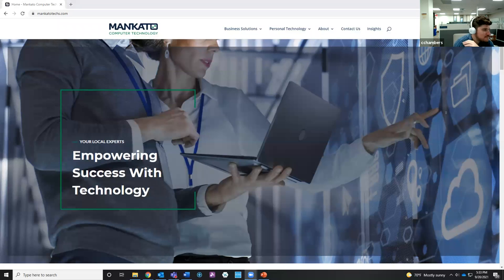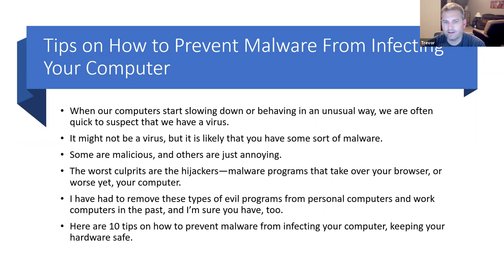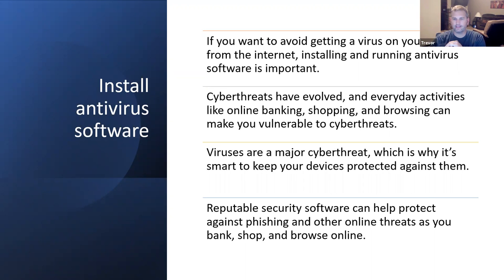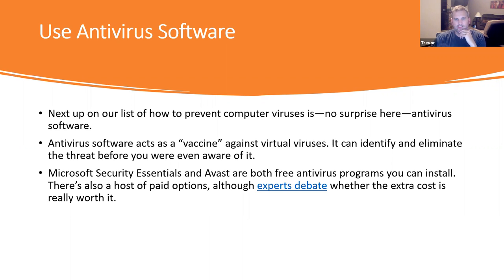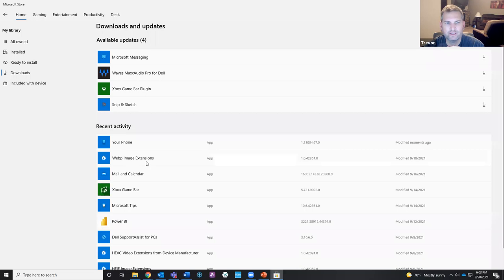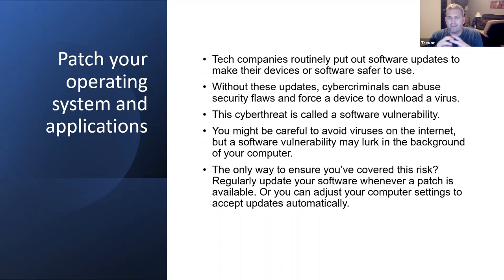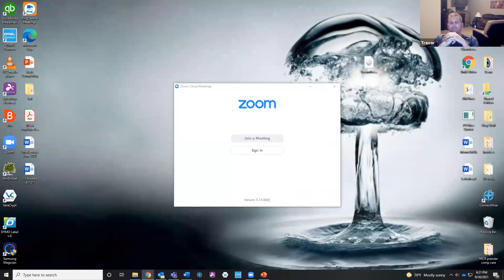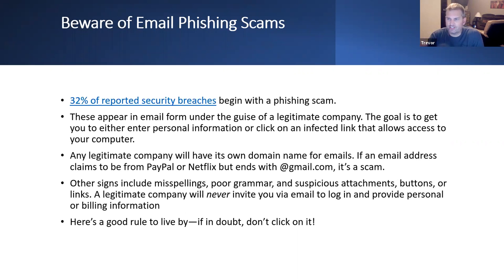Computer University: Avoiding Viruses, September 20, 2021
Learn how to recognize computer viruses, how to avoid them and what to do if you get one.